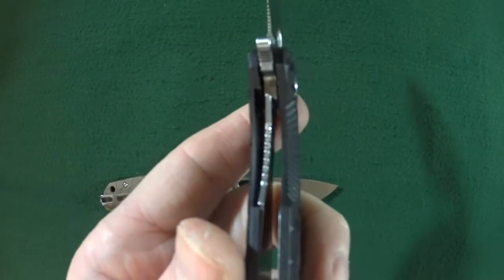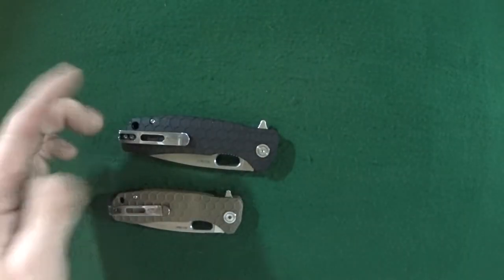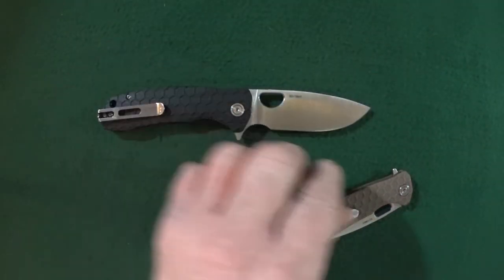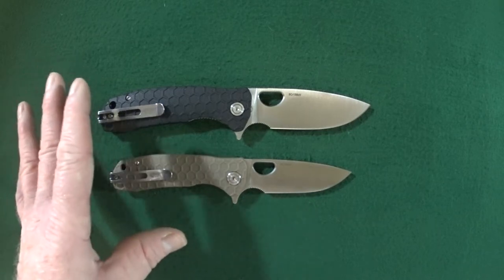Honey Badger Review - A Sweet Knife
The Ultratec Honey-Badger knife is available 3 sizes - large, medium, and small. We will focus on the large version. With it's FRN scales, the Ultratec Honey Badger knife has a blade length of about
3.6 inches or 9.1 cm. Although the Ultratec Honey-Badger flipper looks like a large knife, it actually has the weight of a smaller knife at 3.9 ounces or 110.4 grams. The Ultratec Honey Badger flipper deploys fairly quick thanks to a strong detent. The ball-bearing pivot also aids with deployment of the Ultratec HoneyBadger knife blade which utilizes 8cr13mov steel.